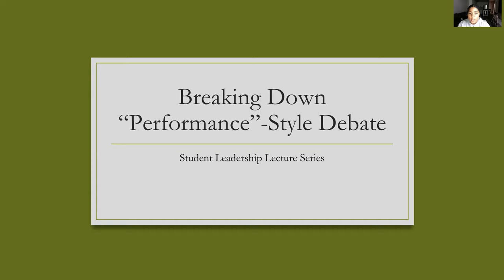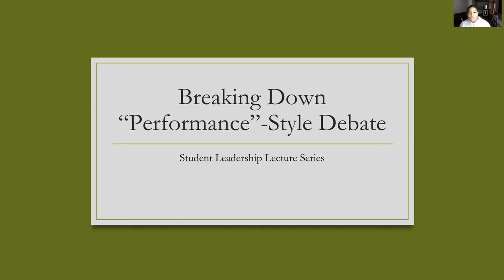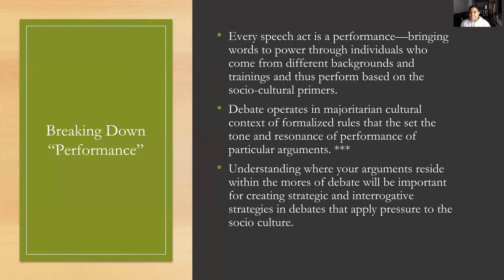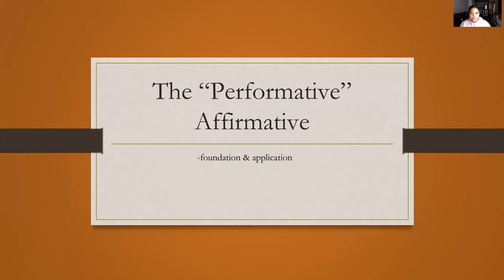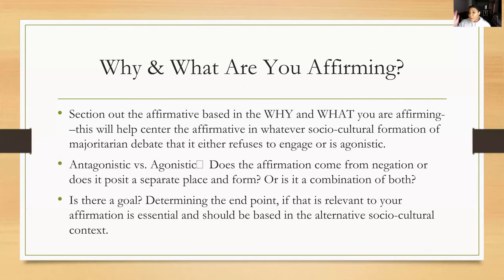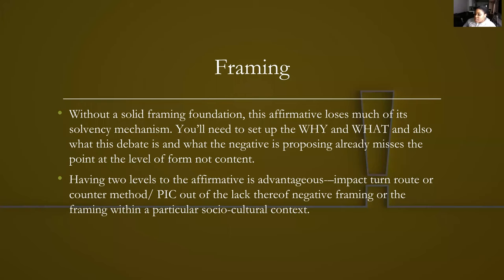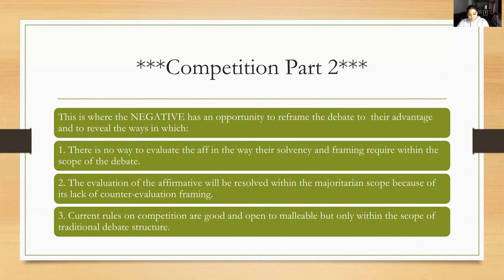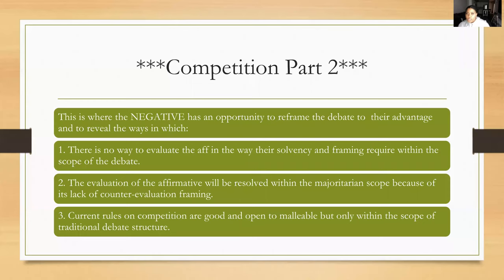SLC Practice: Breaking down performance debate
This video breaks down the foundations of "performative" style affirmatives and the neccessary components for both the 1ac and affirmative strategy as well as insight for the negative on how to think through creating competition with these arguments.